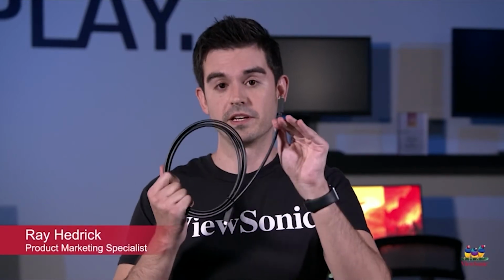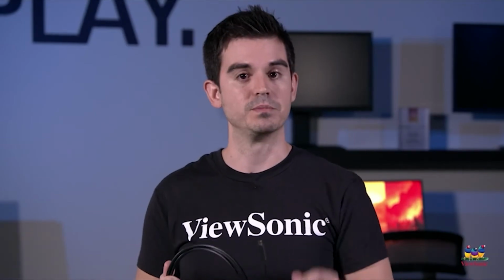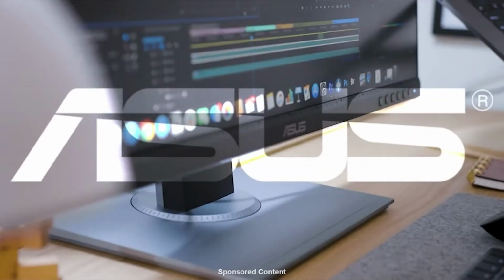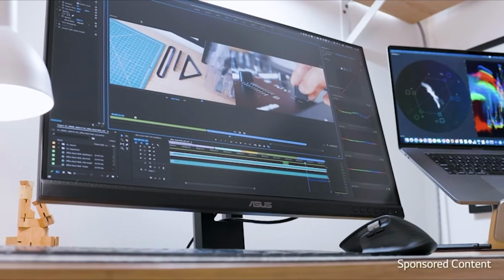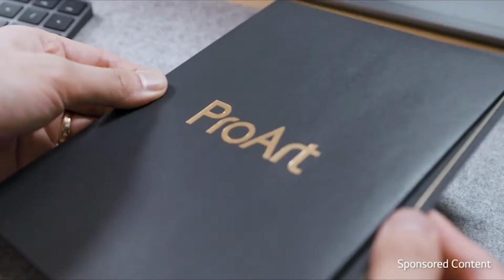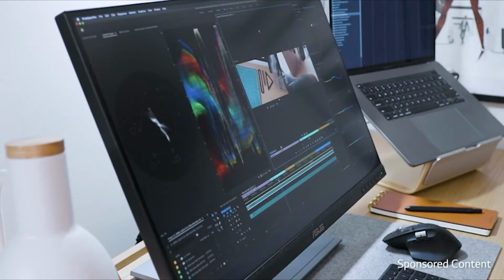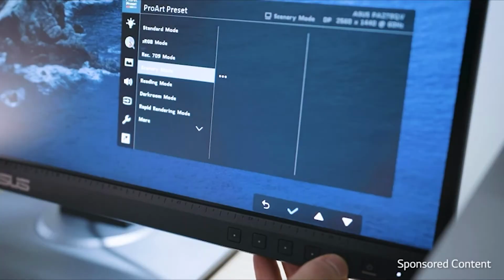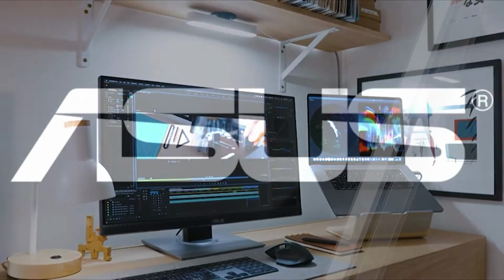Top 5 Best Monitors For Photo And Video Editing In 2022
What Best Monitors For Photo And Video Editing you should buy in 2022? In this video, I walk you through EVERYTHING you need to know about the Best Monitors For Photo And Video Editing of 2022. This is the ultimate buying guide of Best Monitors For Photo And Video Editing 2022.

👉Cheek Price Here :
⭐5. Dell S2722QC 27-inch 4K USB-C Monitor
⭐4. ASUS ProArt Display PA278QV 27” WQHD (2560 x 1440) Monitor
⭐3. ViewSonic VP2785-4K 27-inch 4K Ultra HD Professional Monitor
⭐2. ASUS ProArt PA34VC 34" Curved Monitor
⭐1. BenQ PD3220U 32 inch 4K Monitor

In this video, we have just laid out The Top 5 Best Monitors For Photo And Video Editing 2022. In 5th place is the Dell S2722QC 27-inch 4K USB-C Monitor - UHD (3840 x 2160) Display, 60Hz Refresh Rate, 8MS Grey-to-Grey Response Time (Normal Mode), Built-in Dual 3W Speakers, 1.07 Billion Colors - Platinum Silver. In 4th place is the ASUS Pro Art Display PA278QV 27” WQHD (2560 x 1440) Monitor, 100% sRGB/Rec., IPS, DisplayPort HDMI DVI-D Mini DP, Calman Verified, Eye Care, Anti-glare, Tilt Pivot Swivel Height Adjustable. In 3rd place is the ViewSonic VP2785-4K 27-inch 4K Ultra HD Professional Monitor with 99% Adobe RGB, Delta, Hardware Colour Calibration, 2x HDMI, Display Port, USB-C for Graphic Design, Photo & Video Editing. In 2nd place is the ASUS ProArt PA34VC 34" Curved Monitor UWQHD 100Hz HDR-10 IPS Eye Care TB3 DP 1.2 HDMI 2.0b. In 1st place is the BenQ PD3220U 32 inch 4K Monitor IPS | HDR | AQCOLOR | Display P3 | DCI-P3 | sRGB|Rec.709 | Hotkey Puck G2 | Eye-Care | ICC sync | Thunderbolt 3 for Mac | Grey.